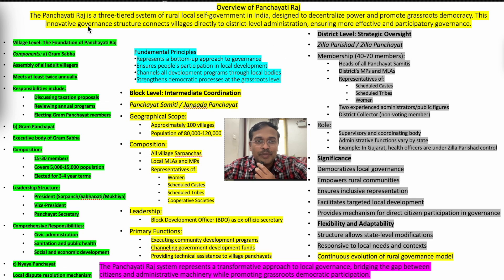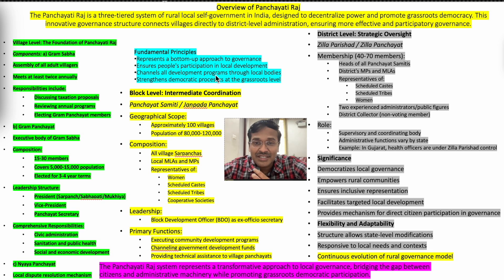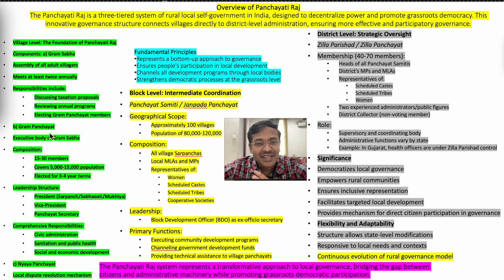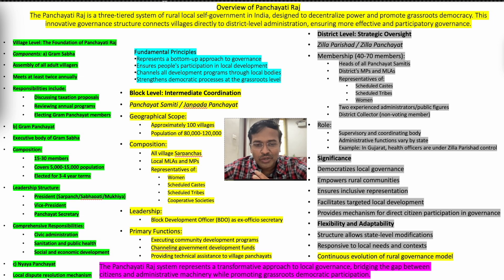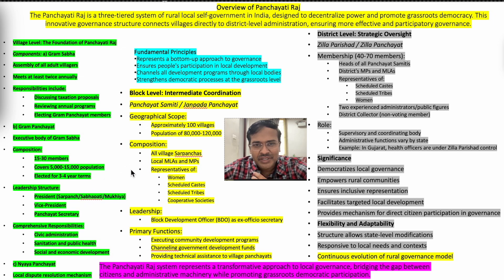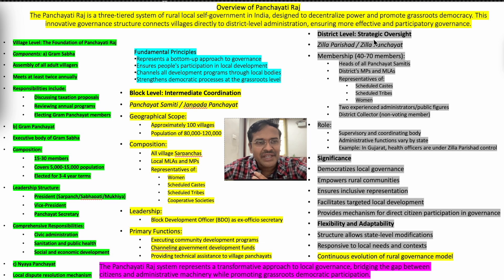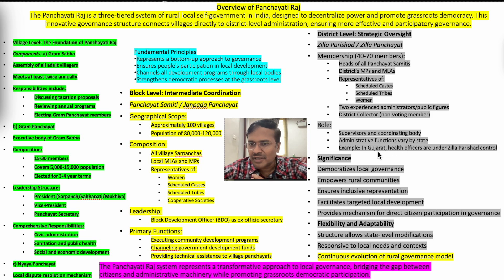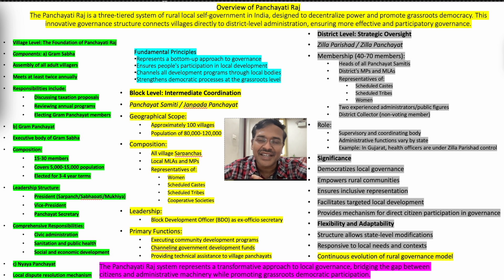Quick Revision panchayat raj psm community medicine | ugc net mcq | neet pg Global health